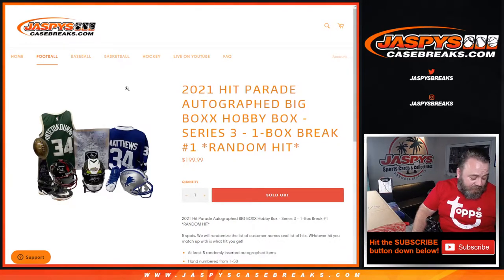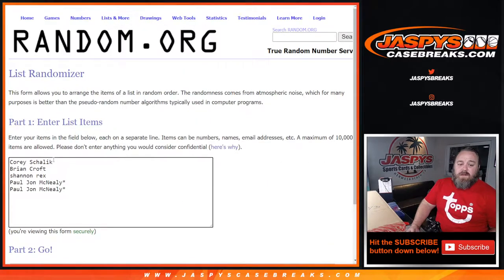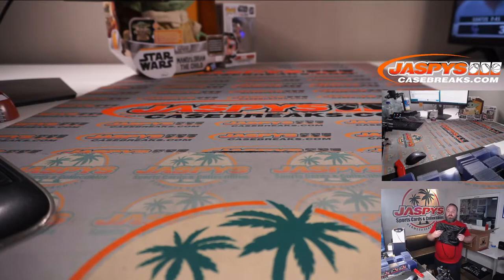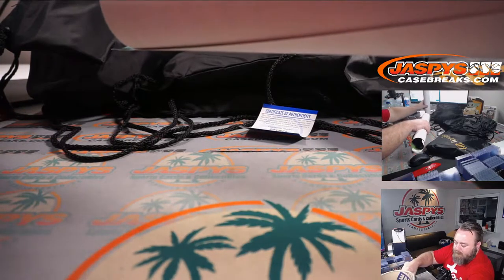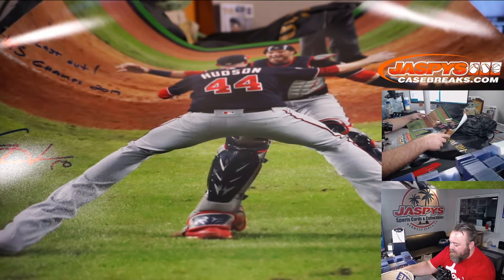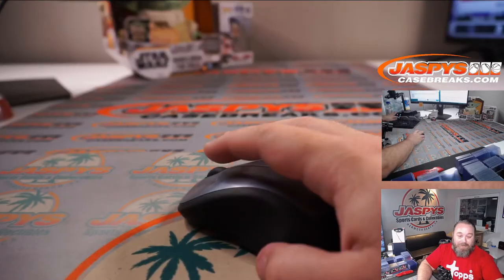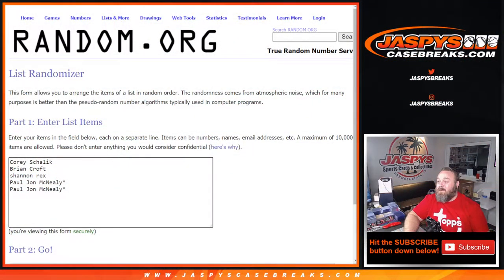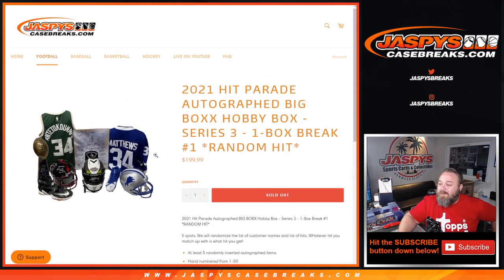W 7/28 - 2021 HIT PARADE AUTOGRAPHED BIG BOXX HOBBY BOX - SERIES 3 - 1-BOX BREAK #1 *RANDOM HIT*